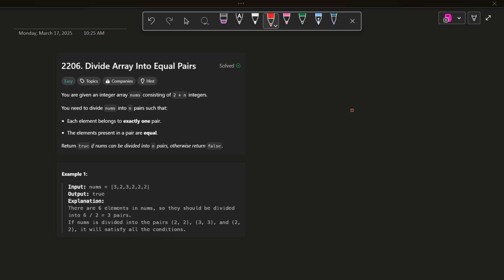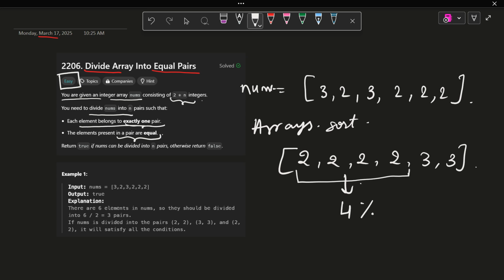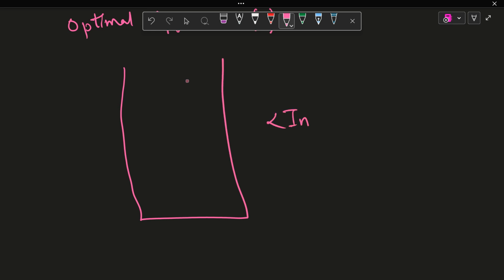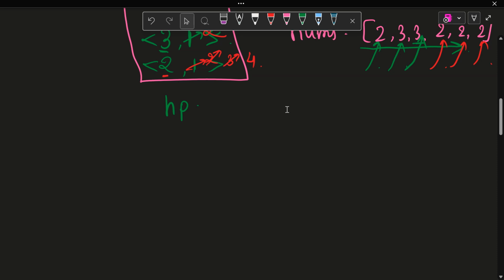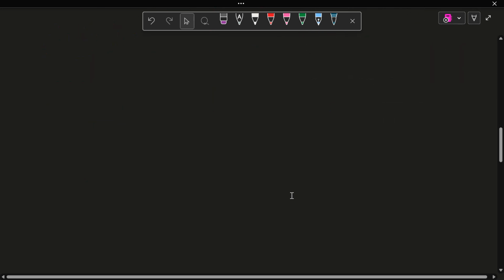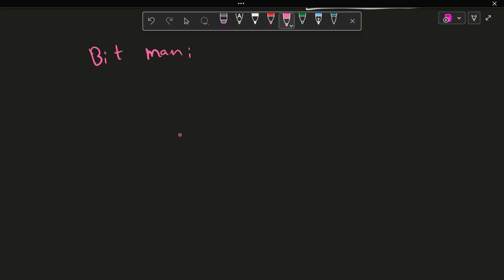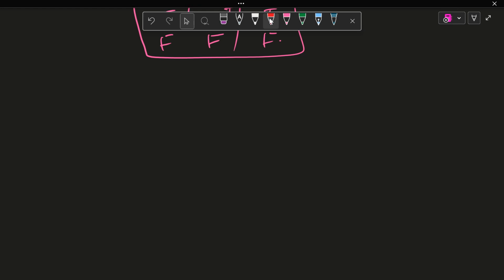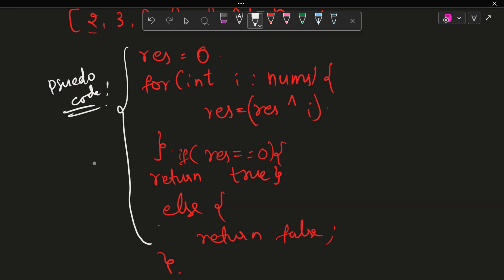Leetcode | 2206 | Divide Array Into Equal Pairs | March 17 | JAVA | DSA